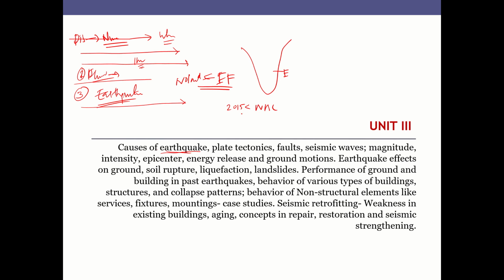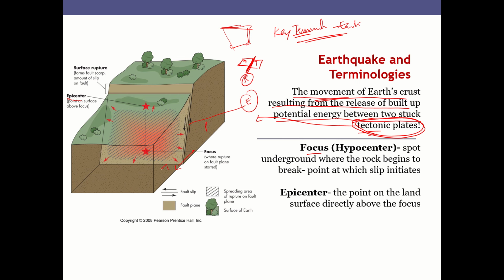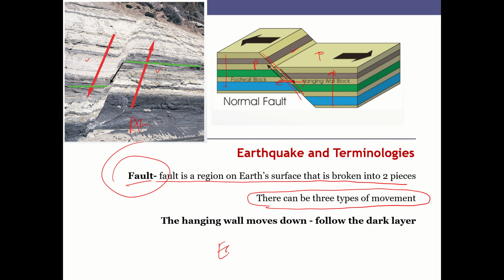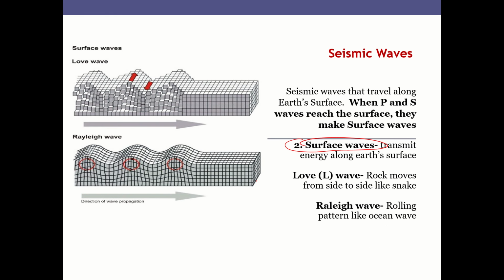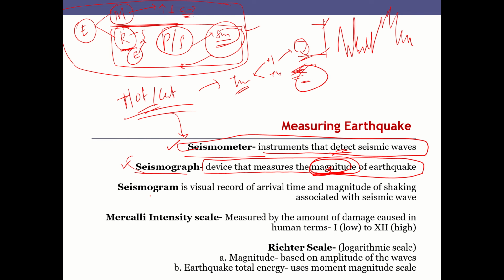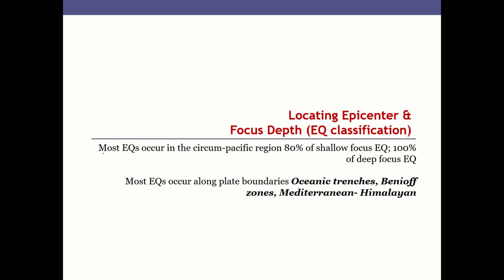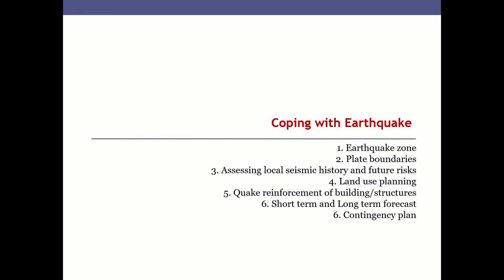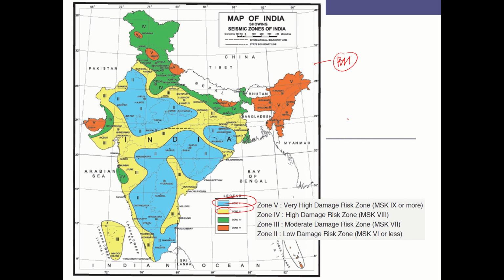Earthquake Basics- Part 1